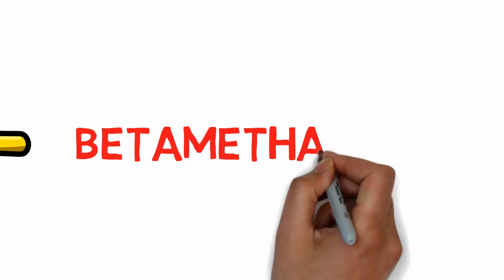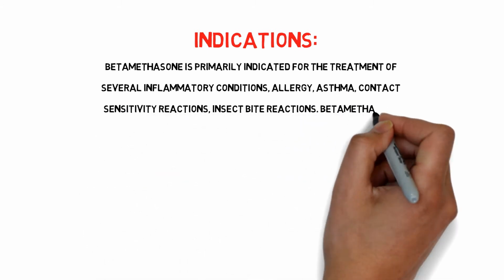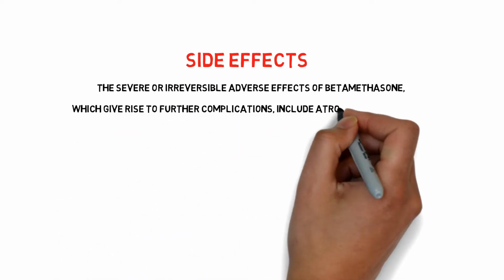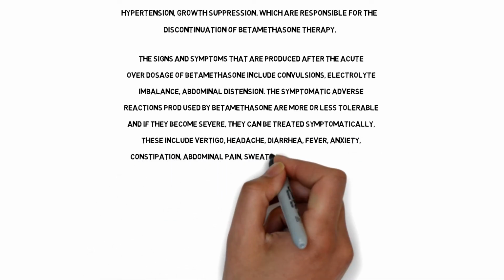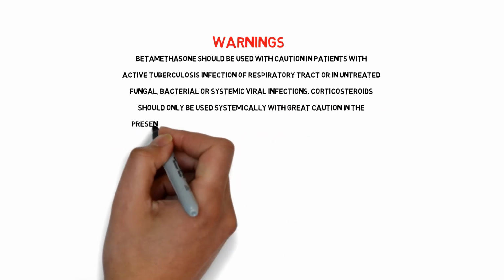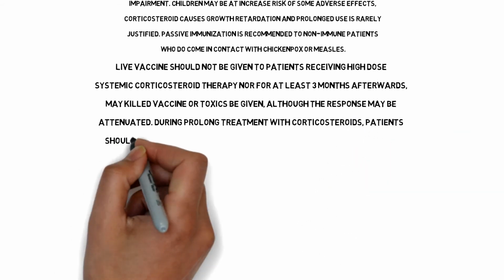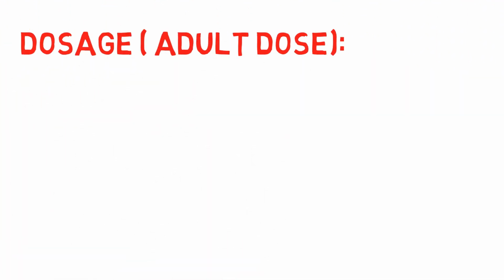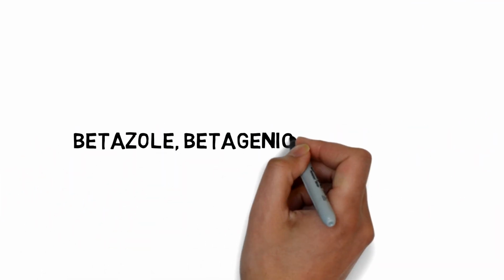What is Uses of Betamethasone (Betaderm, Betnovate) | betnovate c skin cream | Benefits, Dosage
Hello Guys!
In this video I am gonna tell you that what is the benefits of Betamethasone (Betaderm, betnovate c skin cream) lotion / Injection / tablet, & what is uses of Betamethasone? Can Betamethasone Use For Pimples? its composition, Dosage, Side Effects, Contraindication, & Warnings in full detail.
And I will try to give answers of your Common Questions about betnovate:
Does betnovate n remove dark spots?
Does betnovate n remove pimples?
Is betnovate for pigmentation?